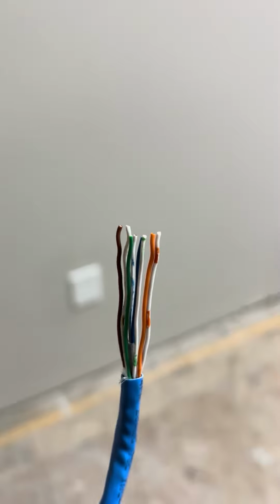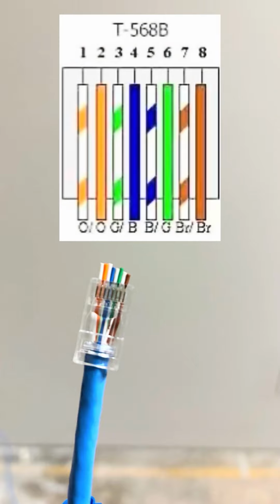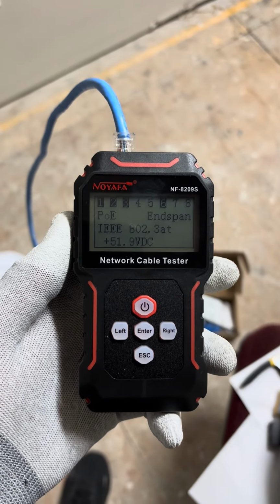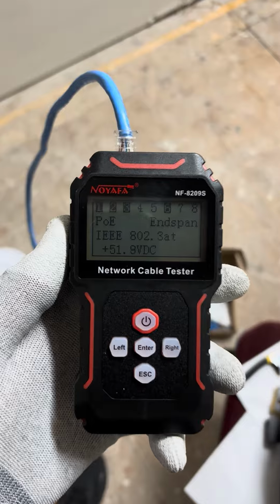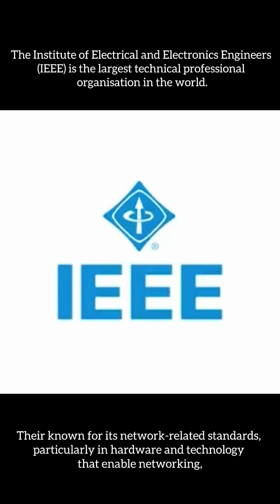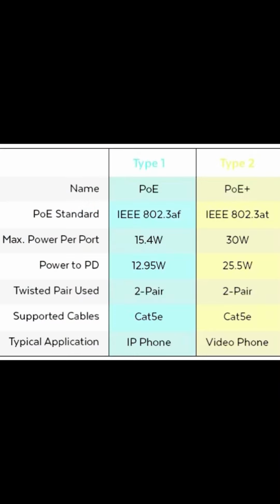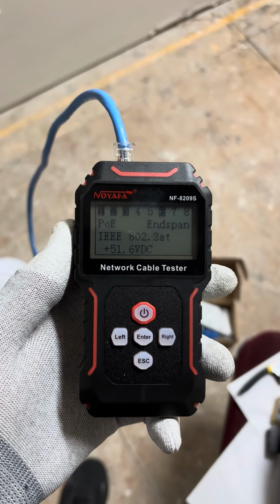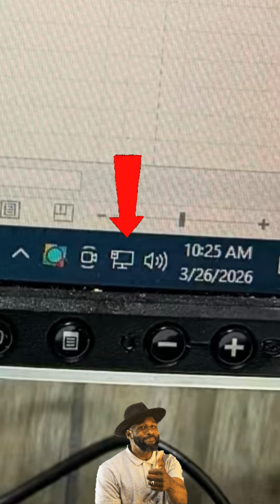No PoE Means No Internet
Here is a demonstration of the steps taken to restore internet connectivity by repairing a broken connection to an access point.